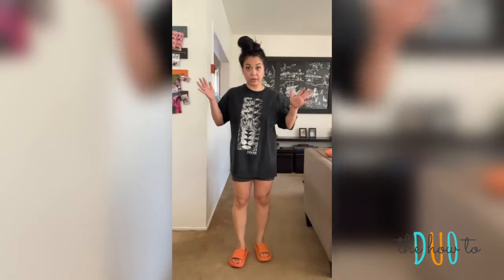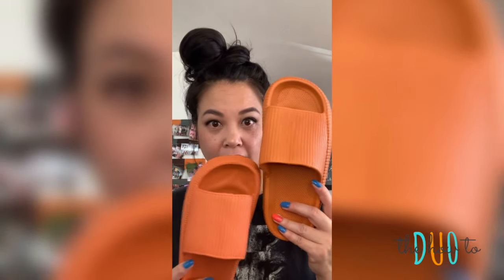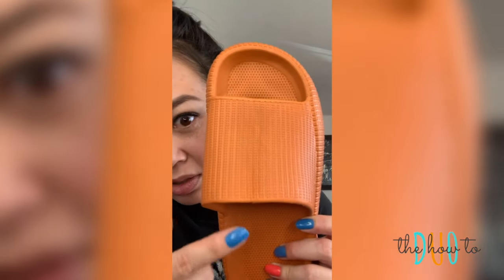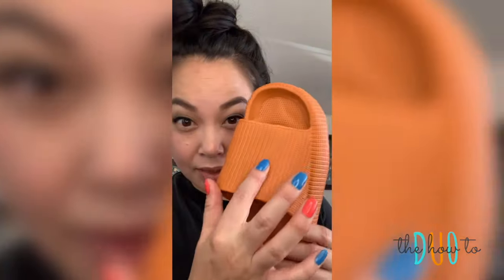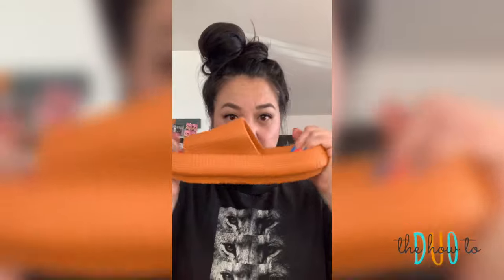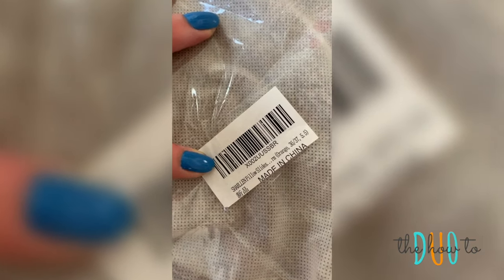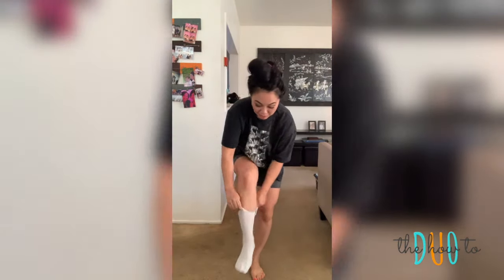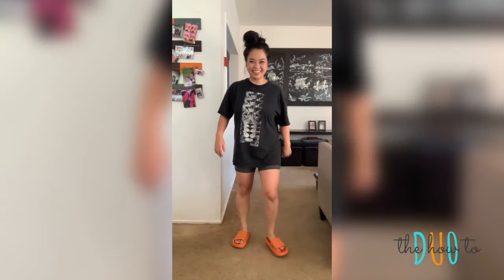How I Ended Up With Pillow Slides - TikTok Made Me Do It!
These Pillow Slides aka Cloud Slides have been all over TikTok!  I've been looking for a pair of soft cushioned sandals to do my gardening in, so when I saw these, I had to give them a try!  Here's my review on the two I purchased.

Sharllen Pillow Slides $19.99

Spesoul Pillow Slides $11.99

UPDATE 11/28/21
I just ordered a black pair for only $8.98!  It's such a good a Cyber Monday deal; I couldn't resist!  I might get a grey pair too and a few as Christmas gifts. Linking two different offers I found.  The sale price depends on the size/color you choose.  Great deal!

If you have a pair, where did you get them?  Would love to see!